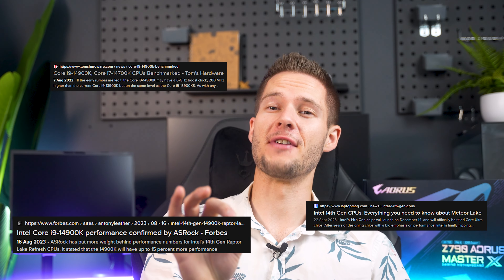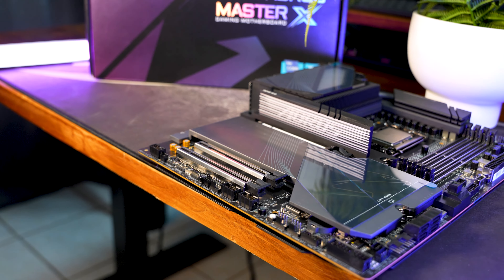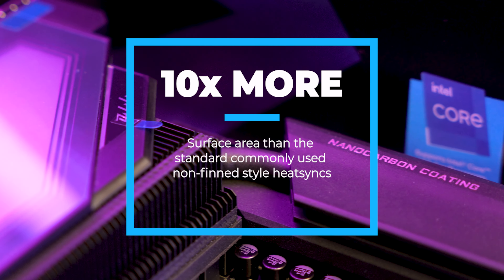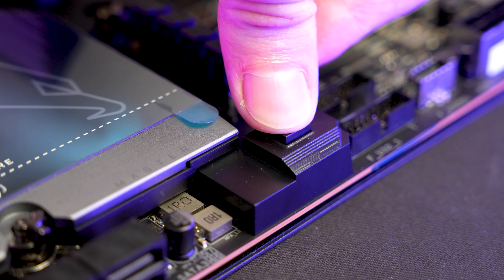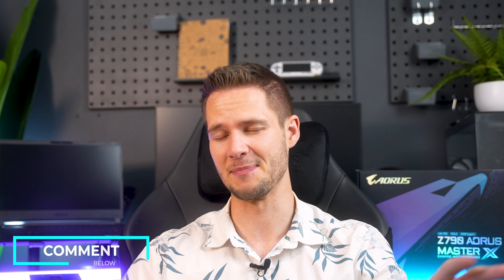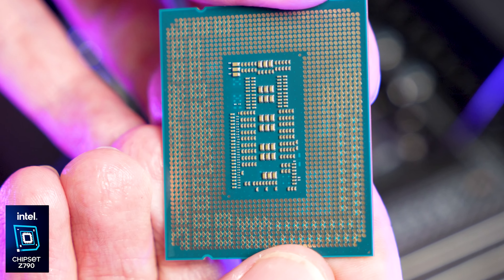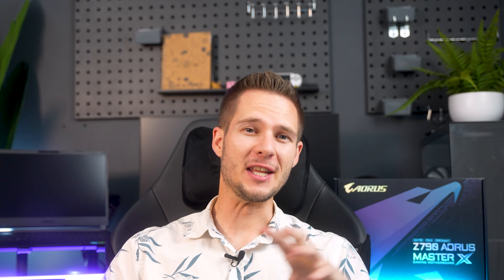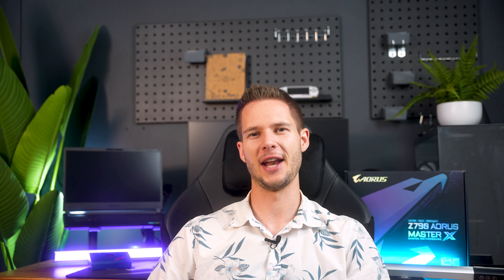NEW Intel i9 14th gen 14900k CPU + Gigabyte Z790 Aorus Master X motherboard - Review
Best Motherboard for intel i9 CPU's ? Our Review of the new line of Gigabyte motherboards starts here with the Aorus z790 Master which is intel 14th gen ready and looks to be incredible!

The intel i9 14900k price is:

Time stamps:
00:00 intro
00:46 Specs & VRM's
01:14 Sensors
01:24 Ports
02:40 Intel i9 14900k
03:30 Summary